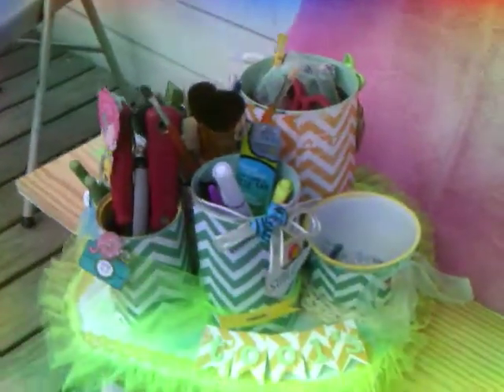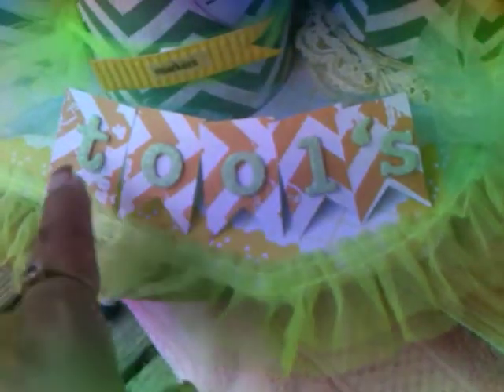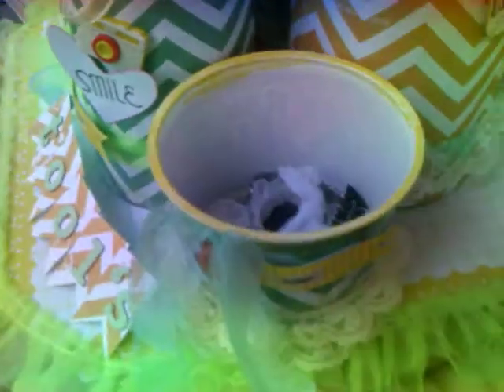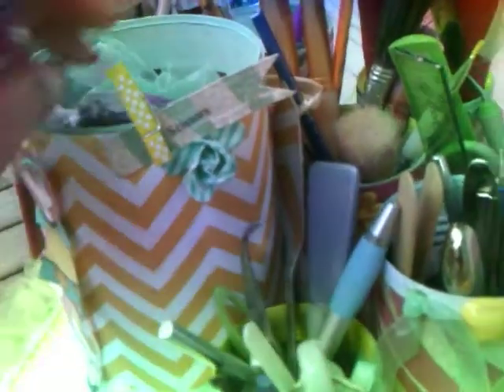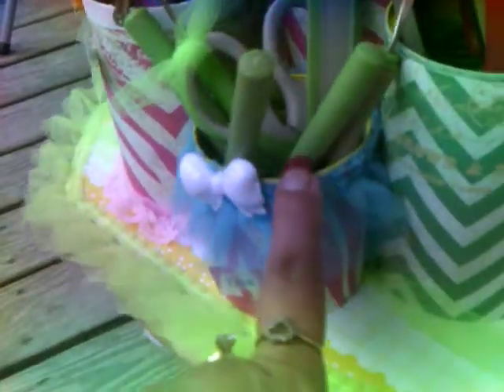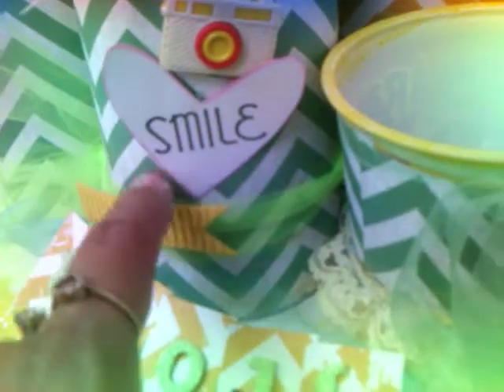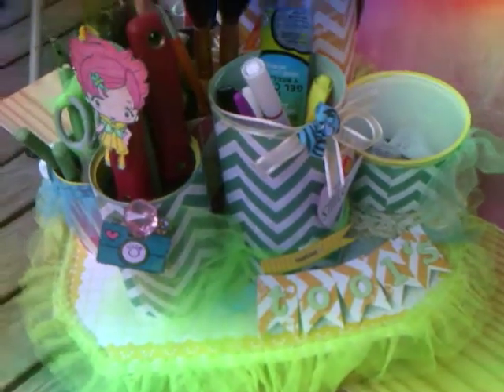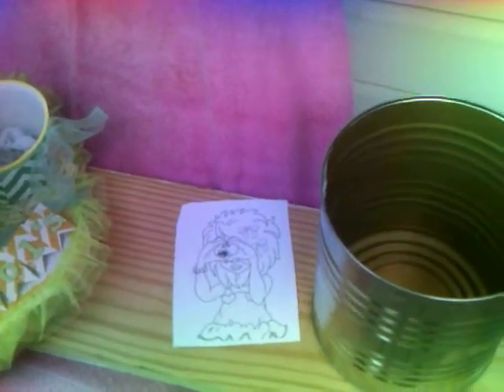My tool Caddy project :)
I used Heidi Swapp sugar chic paper pad ..Thanks every one for watching..please let me know what you think !!  ;-)